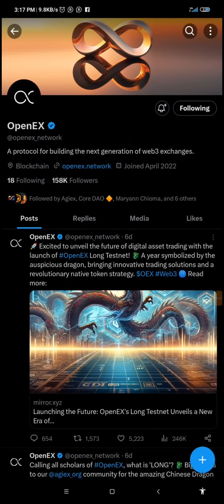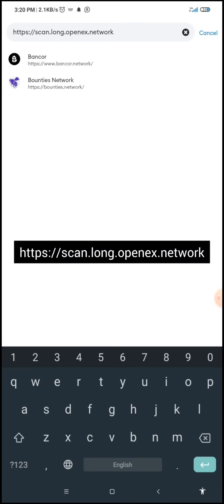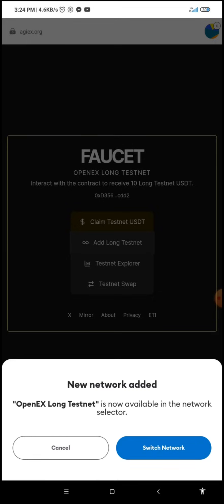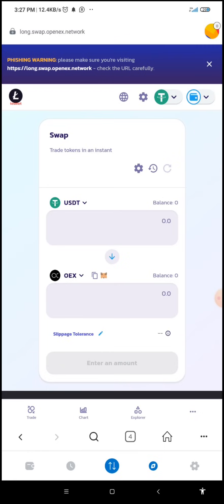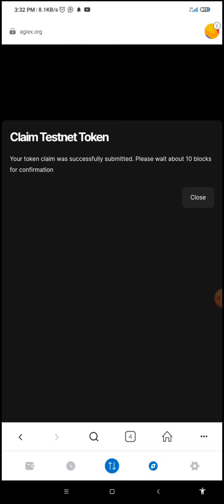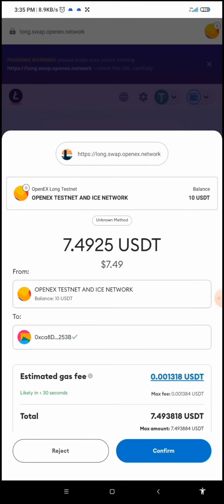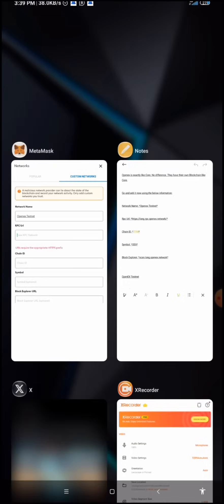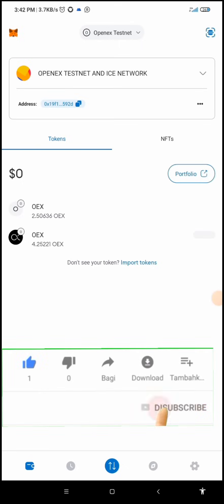How to Link OpenEx Testnet to Metamask // How to Add Oex to Metamask// Step by Step Guide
You can Add OpenEX Long TESTNET manually using the information below:

Network Name: Openex Testnet

Symbol: OEX

Block Explorer: scan.long.openex.network

1. AZC COIN.
Referal Code; dobispreneur

2. *ATHENE NETWORK:*
Use this link to download Athene:
Refferal Code; a0c7b36cd1

6. Metapop

8. Bitcoin Bx

9. Cpen
Invitation Code: dobispreneur

10. BRC MINING